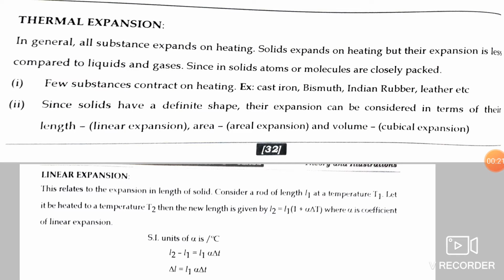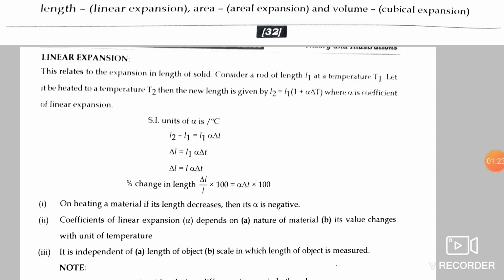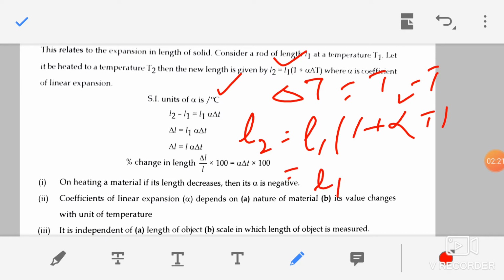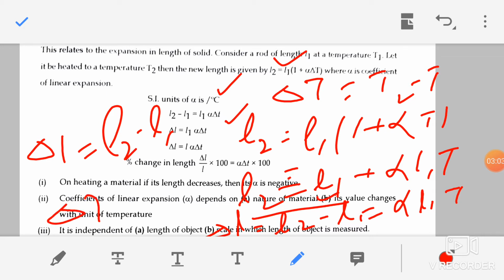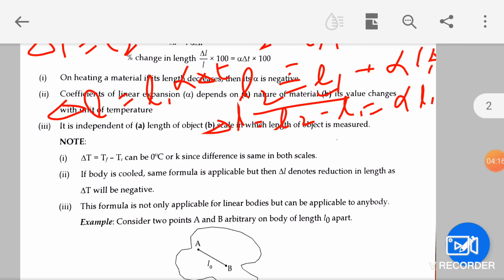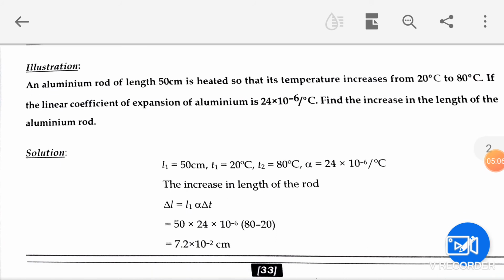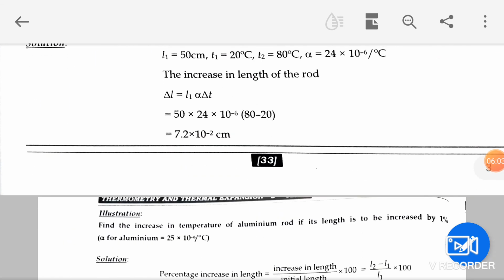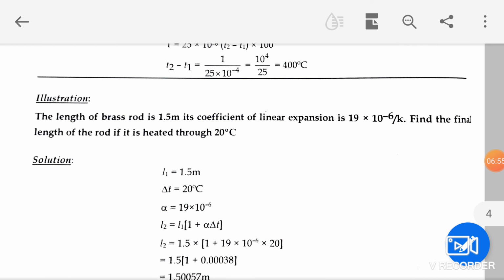Class 9 Physics Thermal Expansion of solids | Linear Expansion | Coefficient of linear Expansion